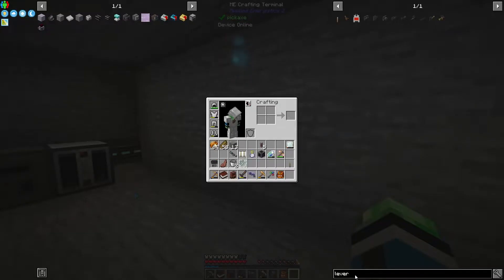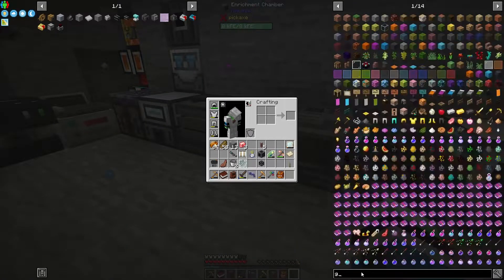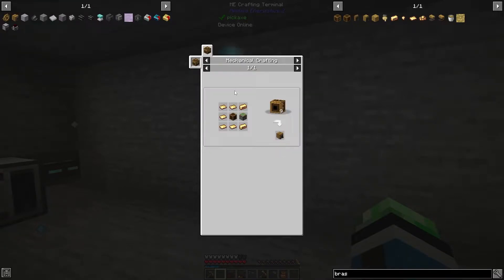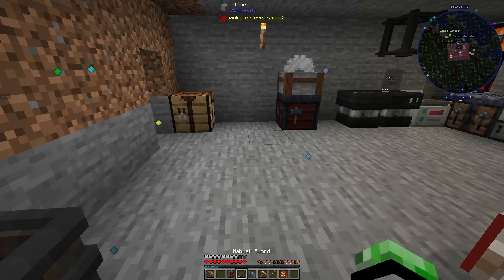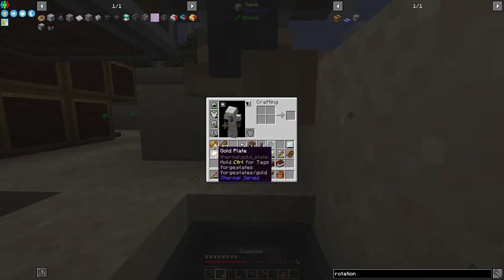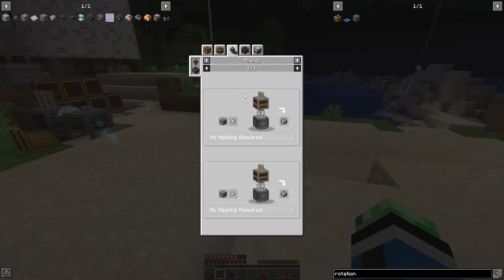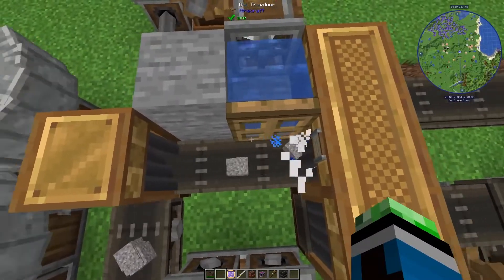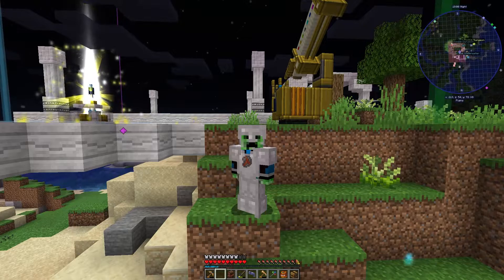Kirby's Modded Minecraft - S3E47 "Advanced Create Gadgets"